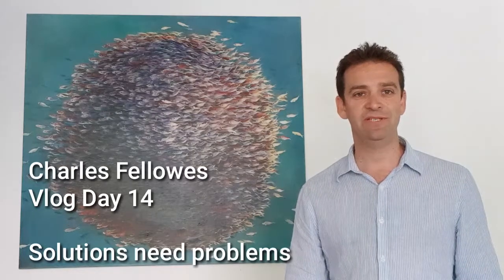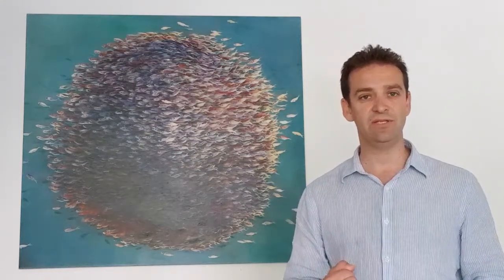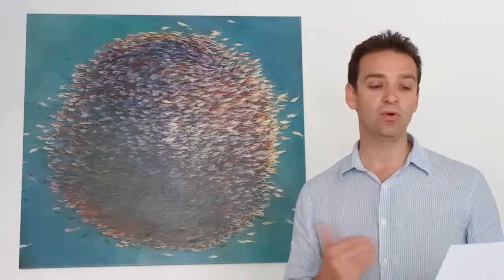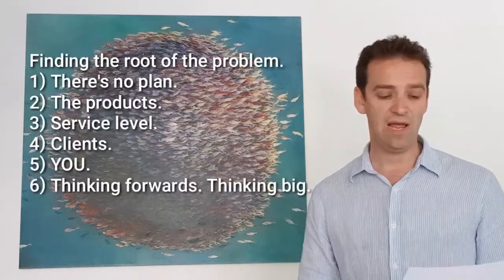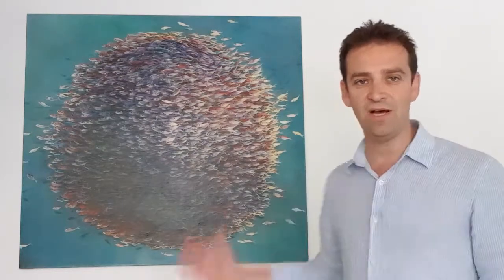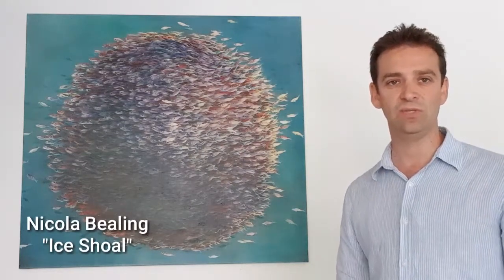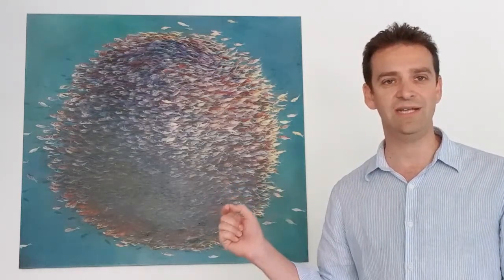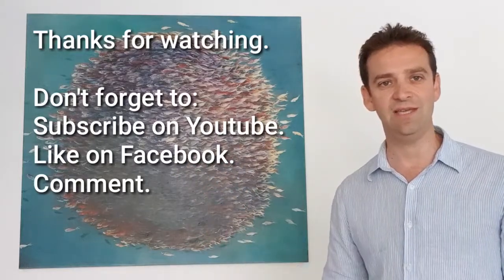Charles Vlog Day 14 - Where's the problem?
You can't find a solution until you know the actual problem.